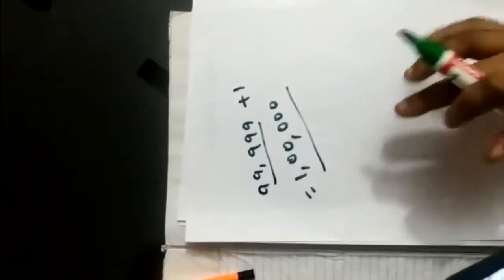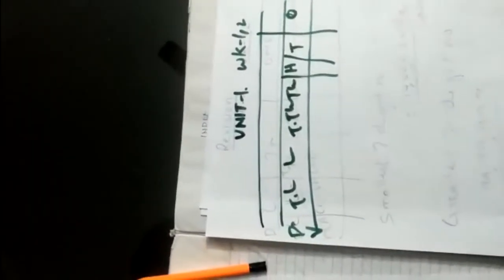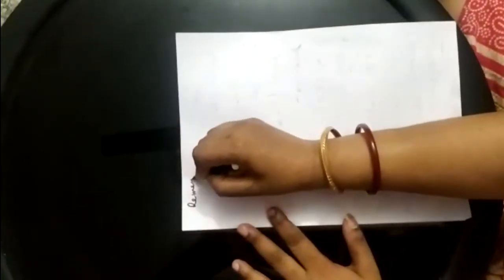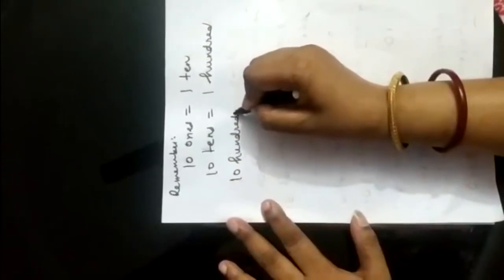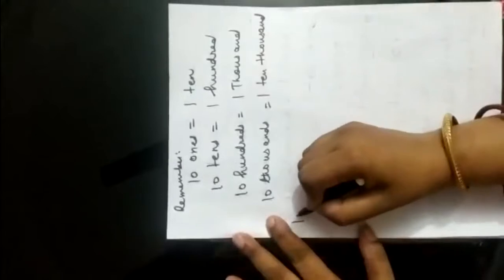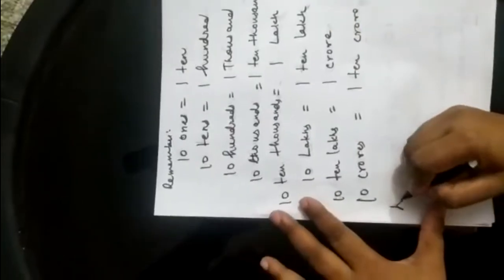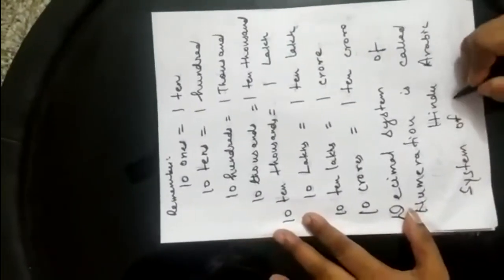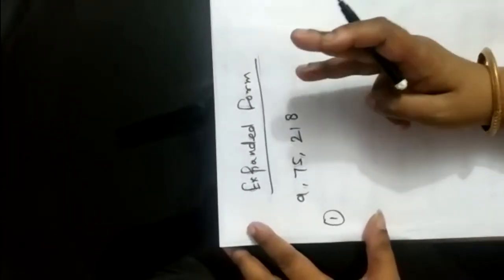Class IV - Mathematics -Revision of Unit 1 - By Mrs. Bulbul Sen Gupta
Date-13/05/20
Class 4
Mathematics
Topic-Revision of unit 1